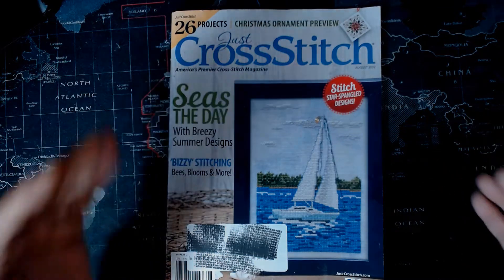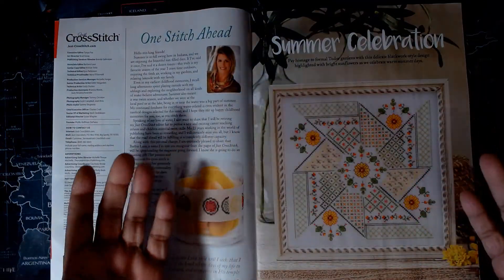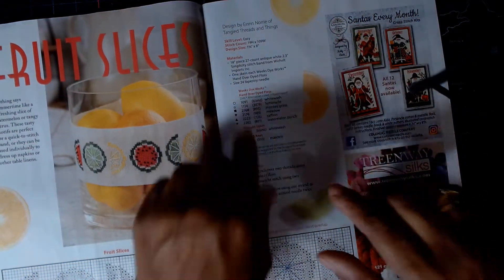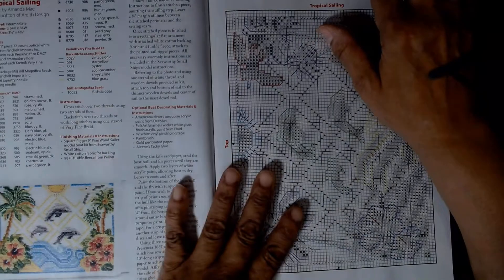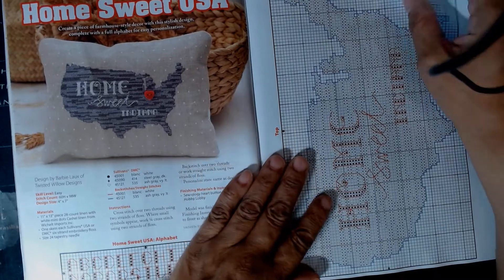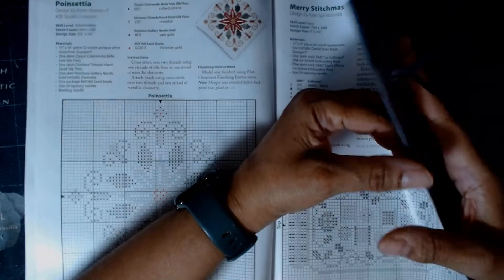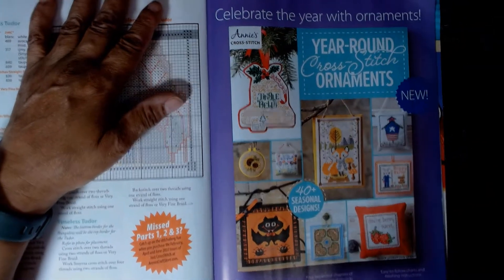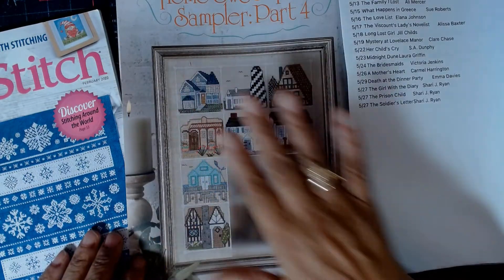Flip Through - Just Cross Stitch Magazine August 2022 Issue